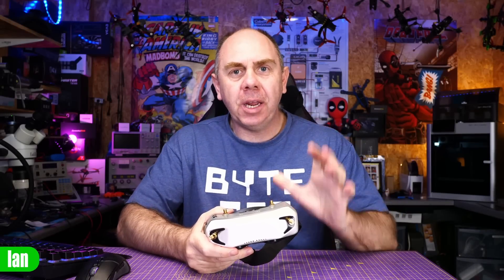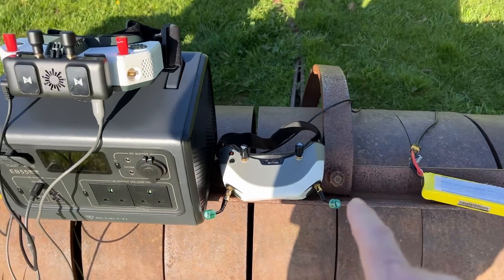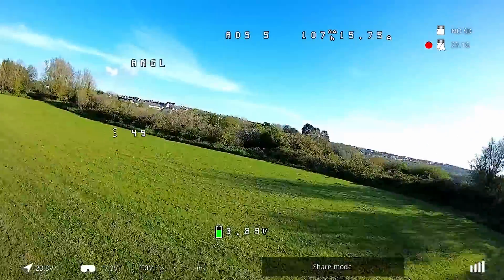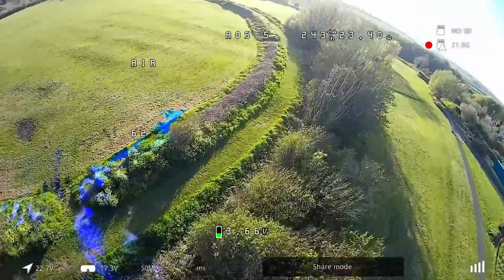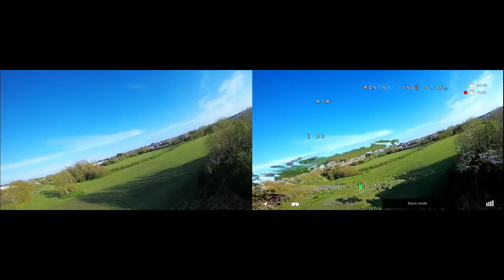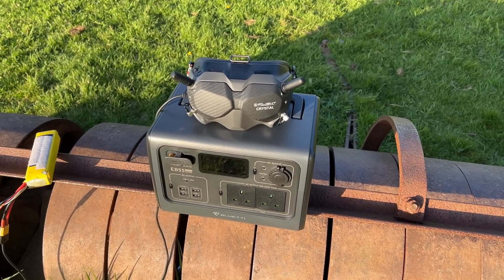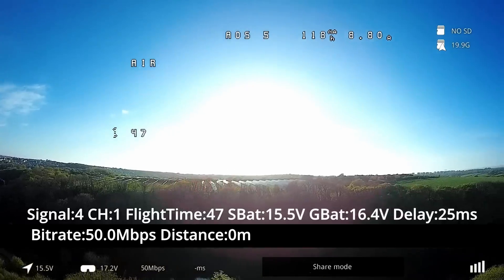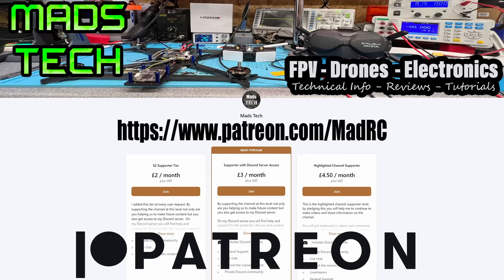Avatar HD Spectator Mode Update - Its Groovy Baby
CaddX Walksnail Avatar HD New Spectator Mode Update for FPV, Drone and Plane like DJI FPV and HDZero.